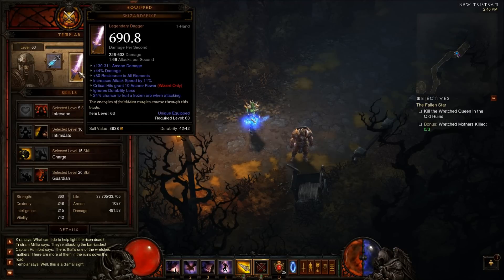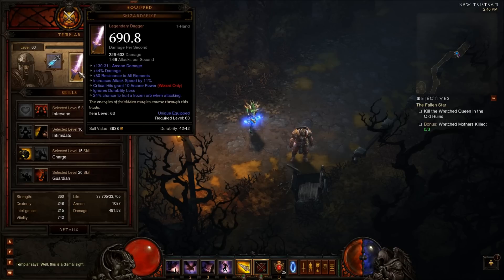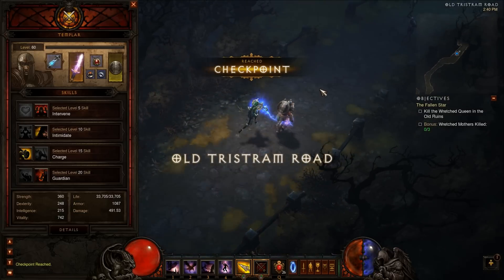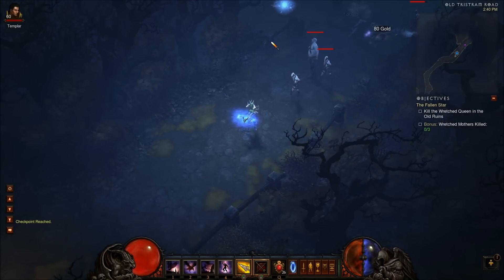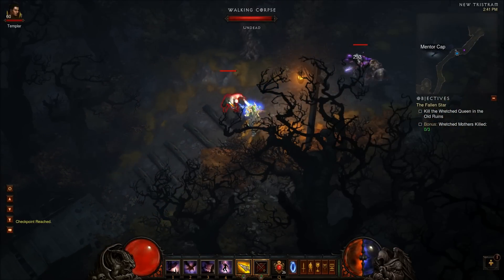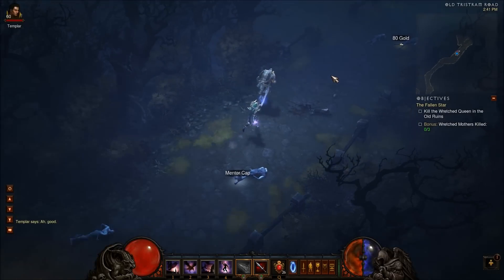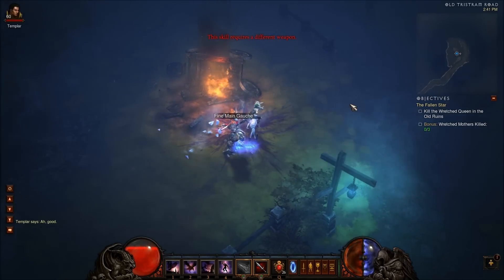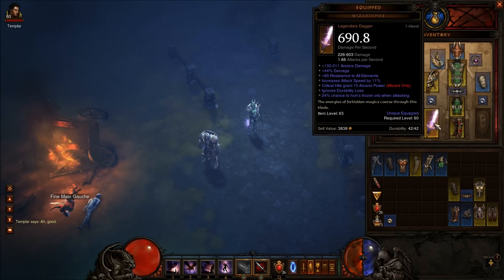Diablo 3 Legendary Item Proc - Wizardspike (Frozen Orb Effect Demo 1080p)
Short clips of the legendary items proc'ing in Diablo 3! This one is for Wizardspike! It casts frozen orb!

VIDEO INFORMATION
Diablo 3
RPG
PC